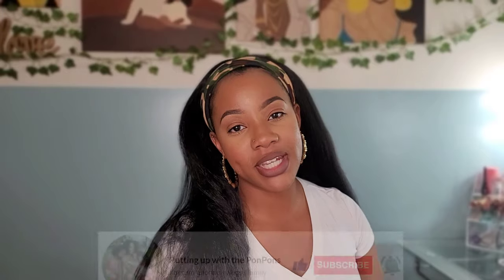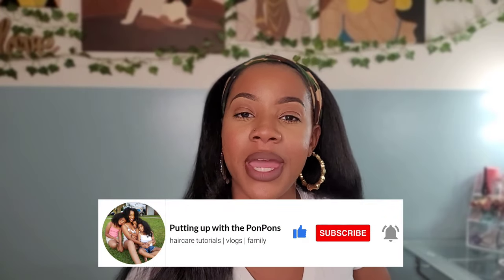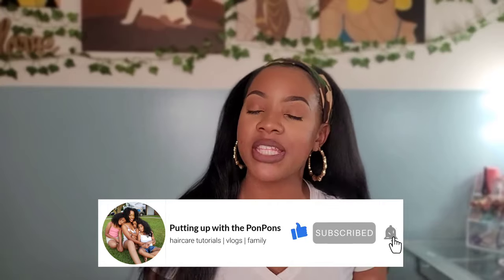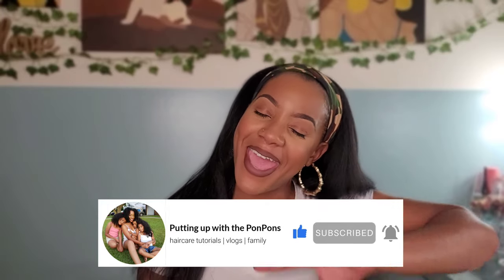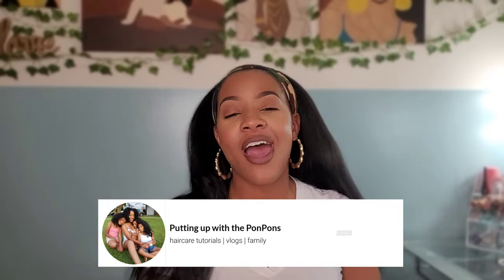$20😱 20 INCHES🔥 Kinky Headband Wig😍 |Affordable Amazon Wig |the PONPONS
Additional Headbands
***purchasing items through my links helps build my channel and bring more content and reviews. I do make commission off of the links provided. Thank you for your continued support and love, PonPon Fam!***
Hey Bestie!